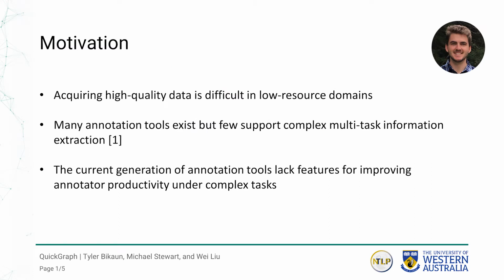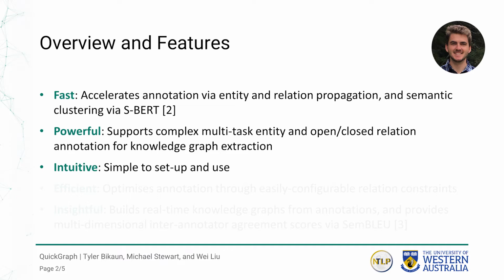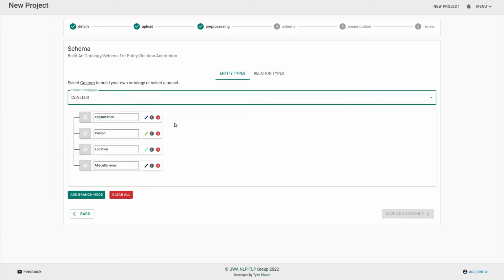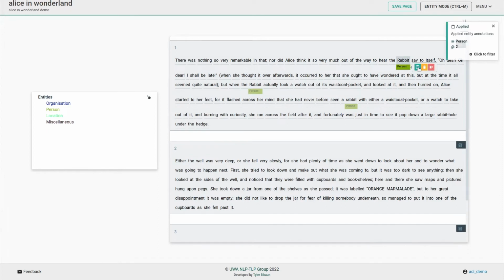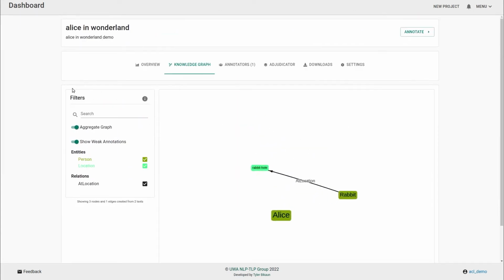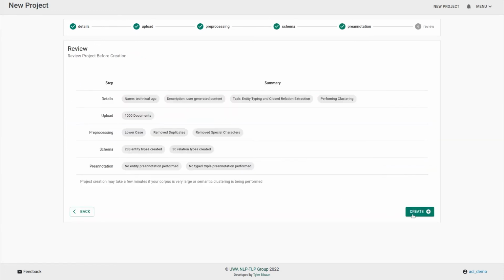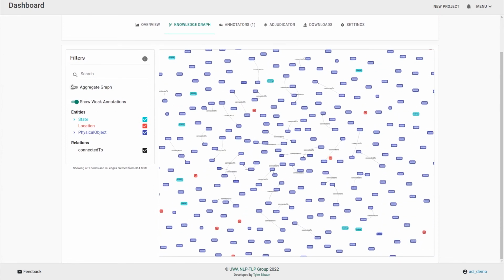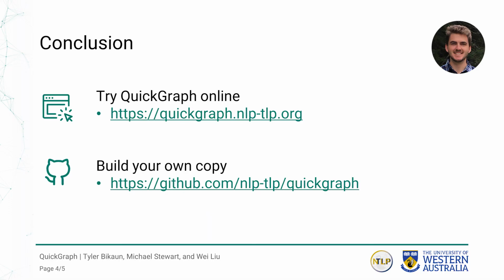Quick Graph: A Rapid Annotation Tool for Knowledge Graph Extraction from Technical Text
Systems demonstration presentation for ACL 2022